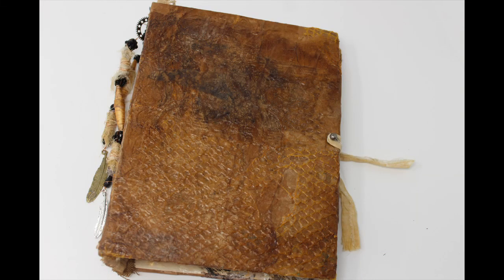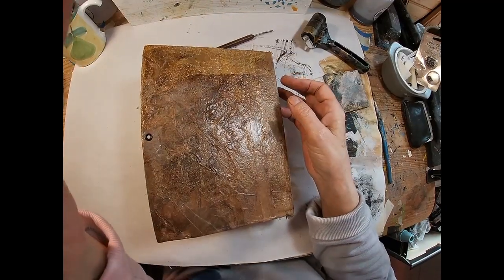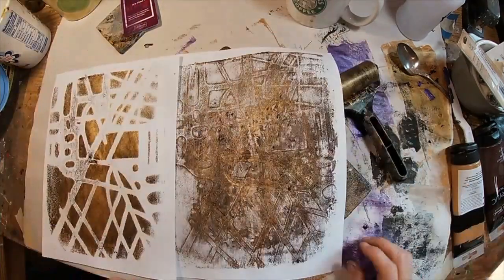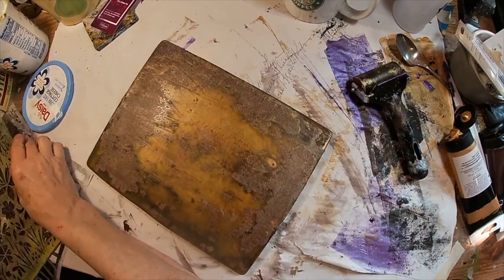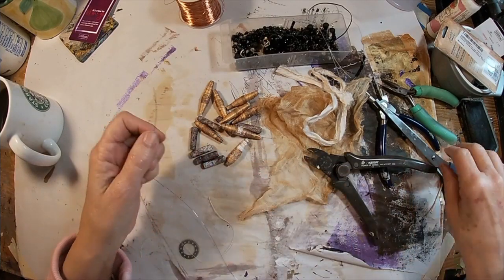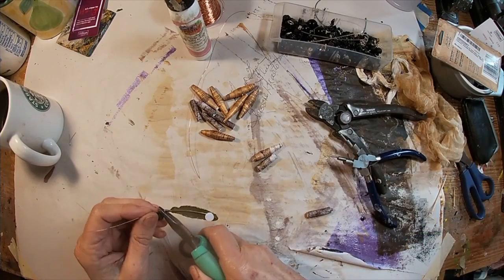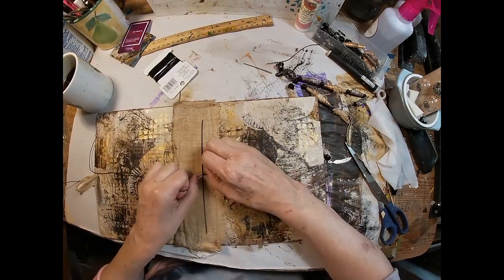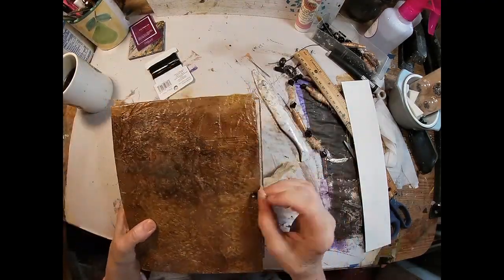Junk String Journal Spine Embellishment and Binding | Part Two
This video finishes up the TRUE JUNK Journal made from a Coffee Box, Sugar Packet, Onion Bag, Coffee Filters and Tissues.  The spine embellishment is not "True Junk" but was created from paper beads, a few purchased beads and charms and strung with copper wire.  The binding is an elastic that allows for adding and removing pages!